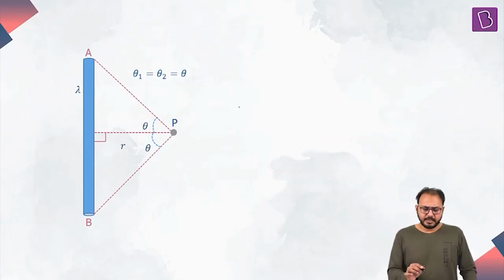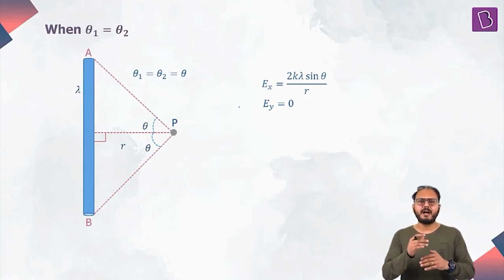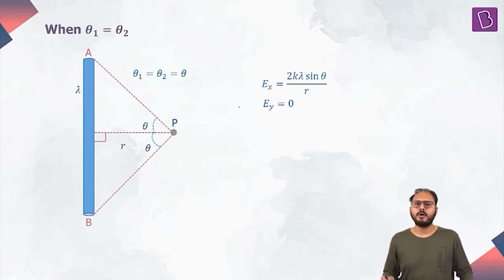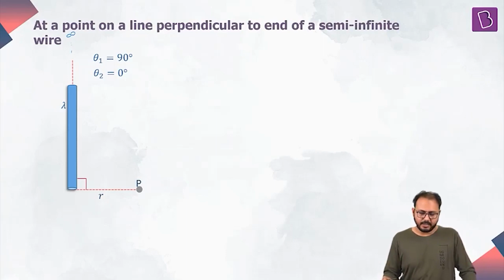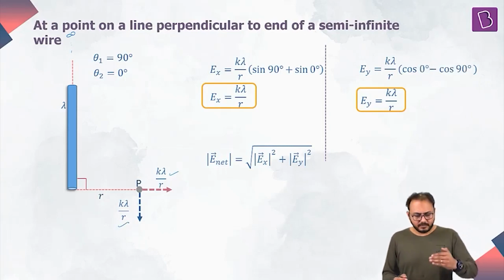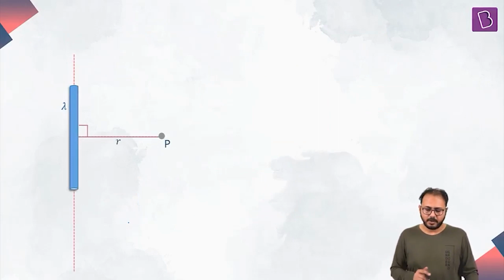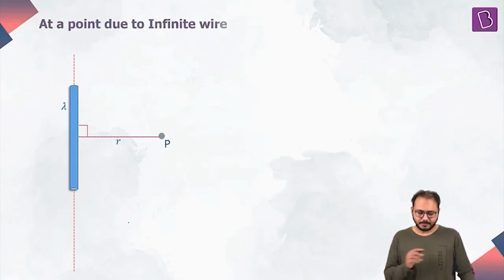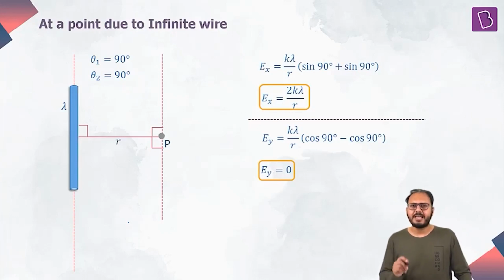Electric Field due to Uniformly Charged Rod || Part 4 || Electrostatics || Physics || JEE || NEET